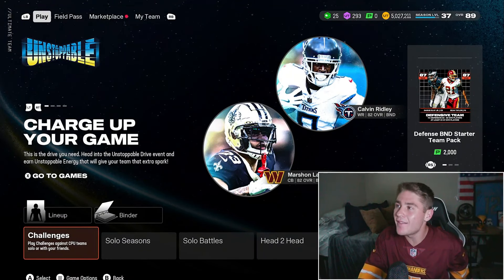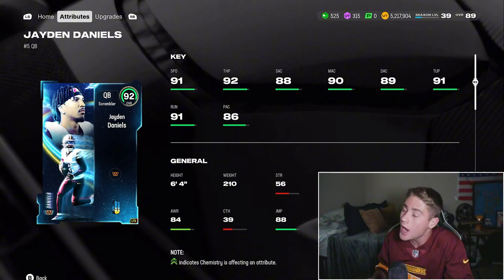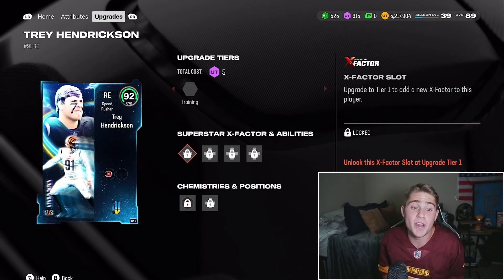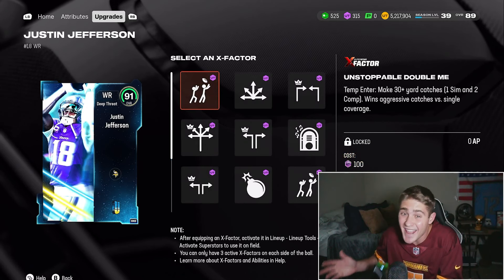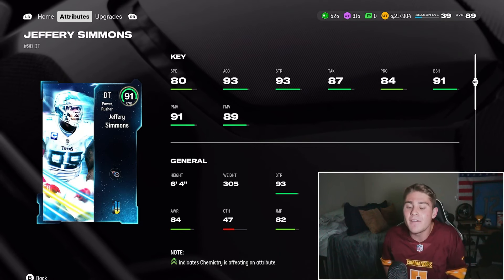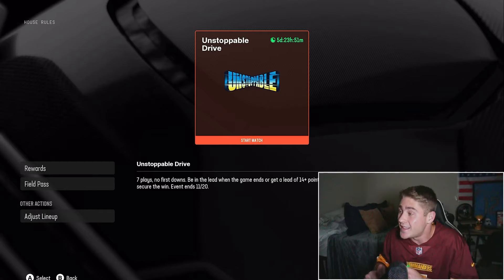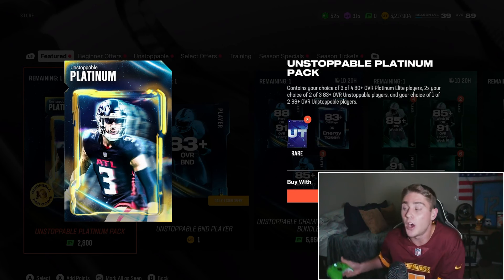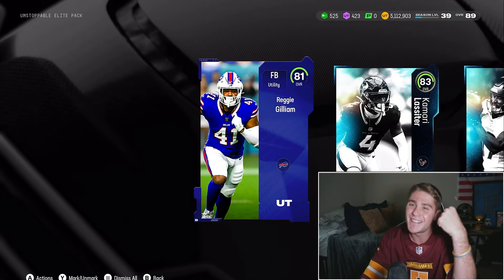BOOSTED XP WEEKEND IN MADDEN 25! UNSTOPPABLE PART 2 IS HERE AND THESE CARDS ARE INSANE!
Stud Alert